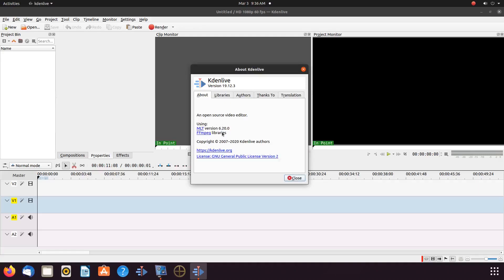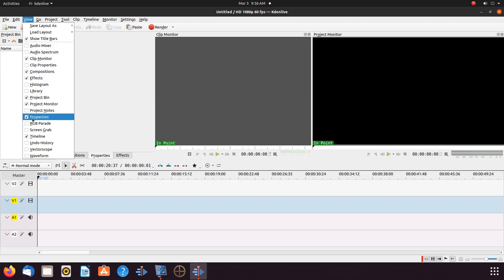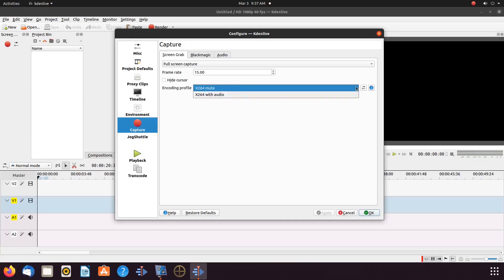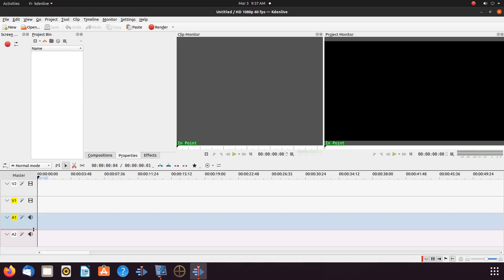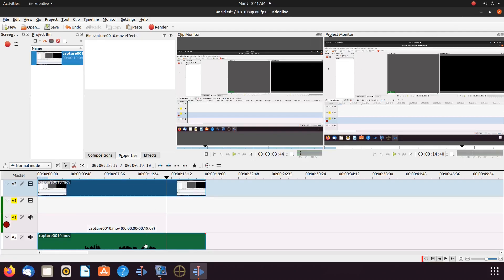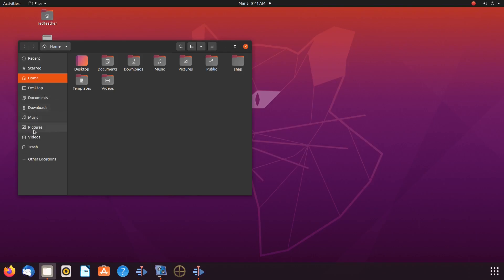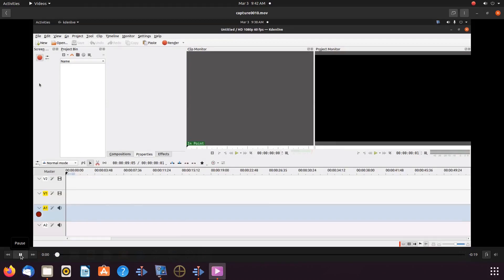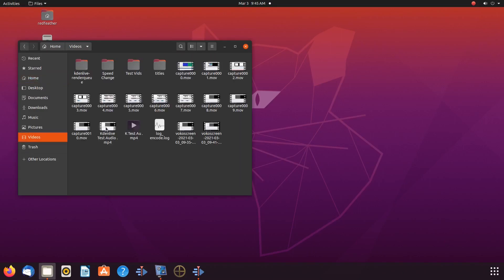Kdenlive How To Record Video With Audio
Subject    : Kdenlive recording video with audio

Objective : Show how to record video utilizing Kdenlive .
Secondary objectives show how to configure Kdenlive in order to record
video with audio also show how to activate the record audio and video buttons .
Show an error that may occur while trying to play the video that was saved
by Kdenlive and show although it suguests further software it is not necessary
and showing a render to an MP4 is all that is needed .
We also explain that as far as we are aware of earlier versions of Kdenlive
were not able to record the audio .

Utilities